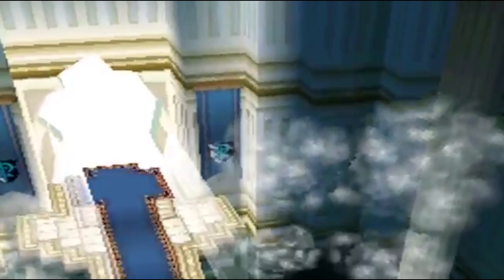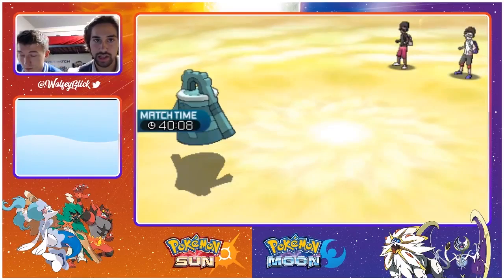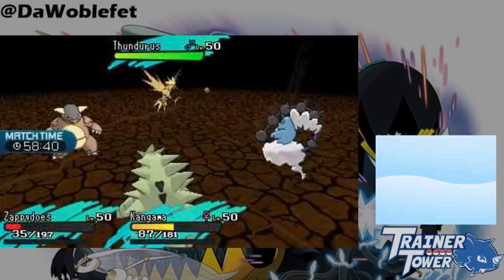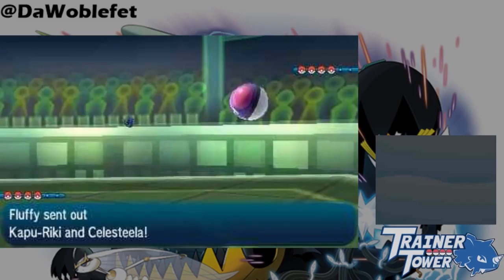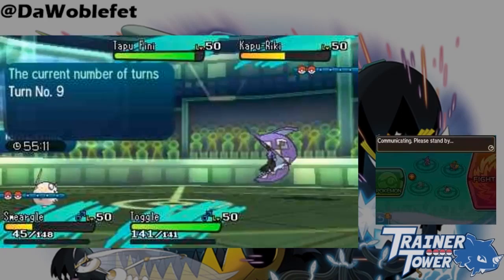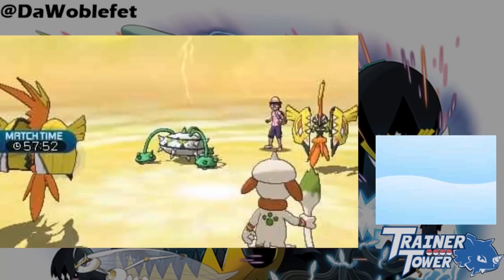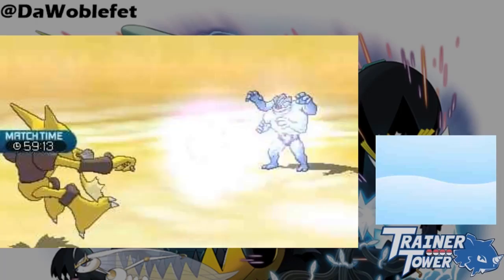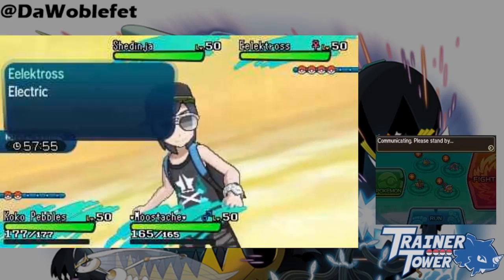Surveying Sky Drop: Mechanics Monday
Sky Drop is one of the weirdest moves, lol. Today we explore its numerous mechanics, including bypassing Follow Me / Rage Powder, preventing Mega Evolution, turn one Fake Out conservation, and many more. We also look at some practical ways to implement Sky Drop into your gameplay.

3DS footage recorded via NTR CFW, with a special "hack" from OmegaDonut to mute BGM while keeping sound effects